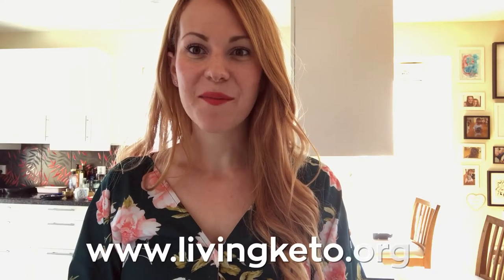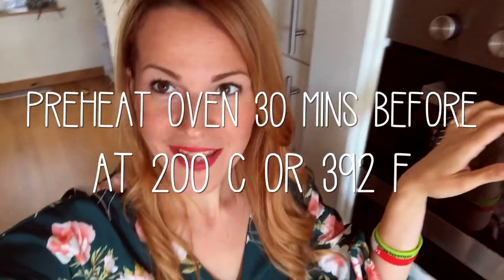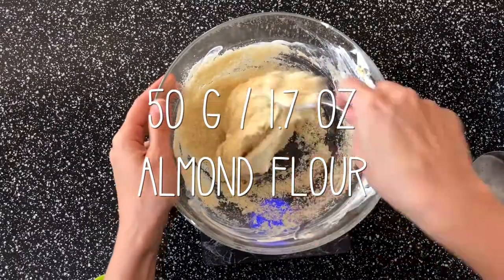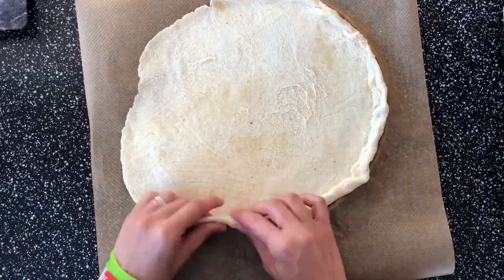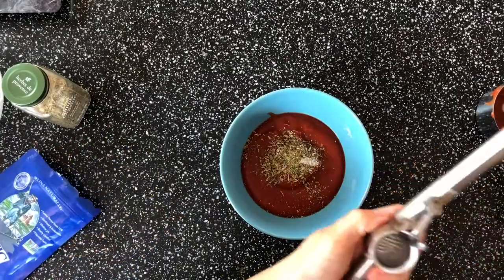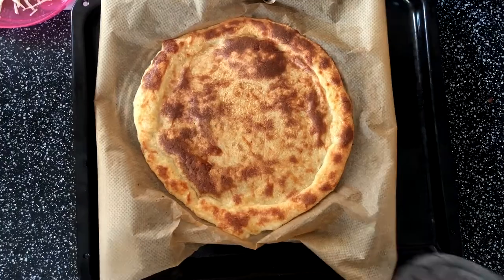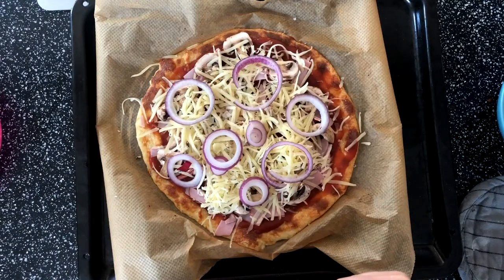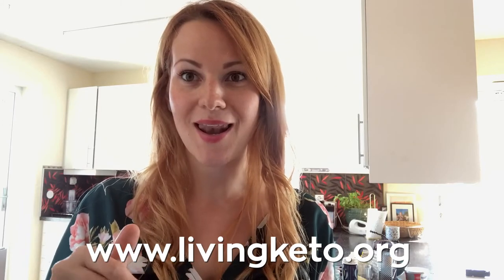My favourite keto pizza!! | Super easy to make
Check out the products that we recommend

In this video we are going to make a fat head pizza! it is my favourite keto pizza. It is super easy to make!

Keto Pizza Ingredients:
100 g / 3.5 oz mozzarella cheese
60 gr / 2 tablespoons of cream cheese
50 gr / 1.7 oz almond flour

-Preheat your oven to 200 C or 390 F for about 30 min before you put in the dough.
-Put the mozzarella and the cream cheese in a bowl and put them in the microwave for a few minutes to melt them together.
-Add the almond flour and mix the ingredients together.
-Take a baking sheet pu the keto pizza dough on it and put another baking sheet on the top and with a roller flatten our the dough as much as you can. Take off the topp baking sheet.
-Using a pizza form roll back up the curst so it becomes and nice pizza form. (You can put extra cheese in the crust if you want.)
-Put the dough in the oven for 12 min.

Keto Pizza Sause
1 cup of tomato sauce
1 tbsp of pizza spice
1 glove of garlic
black pepper

-Mix everything together in a bowl and then you have your keto pizza sauce.

Keto pizza topping
-You can do this according to your liking.

Keto Pizza
Nutritional Information (Only the pizza dough)
100 gr

493 Cal
41.38 gr of fat
22.5 gr of protein
6 gr of net carbs

The video was edited by:
Hannah Dela Cruz